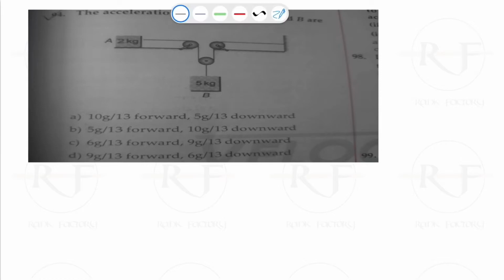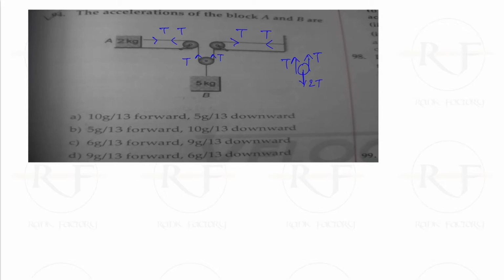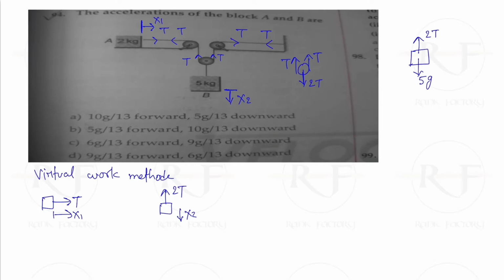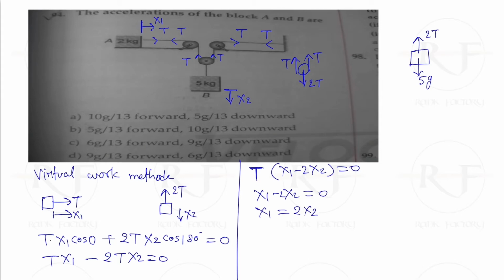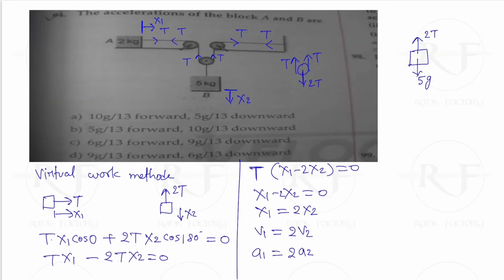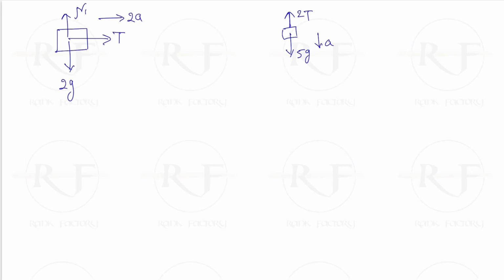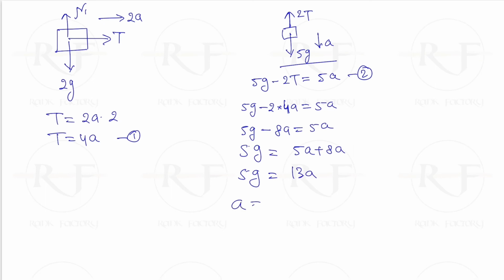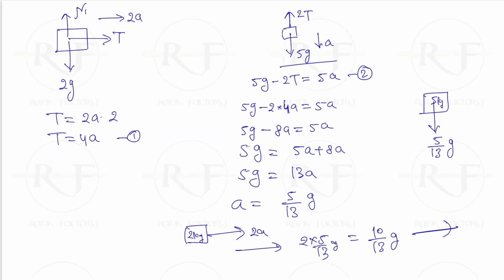Questions on Law of motion.